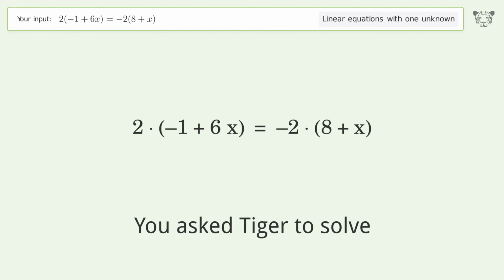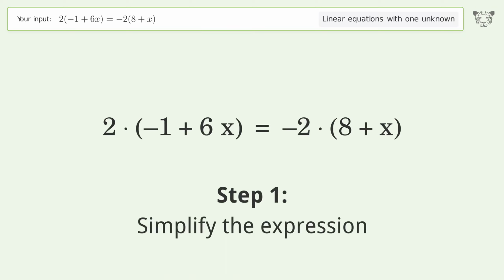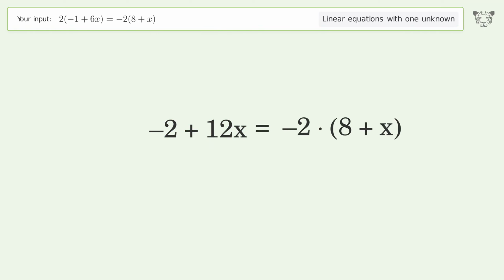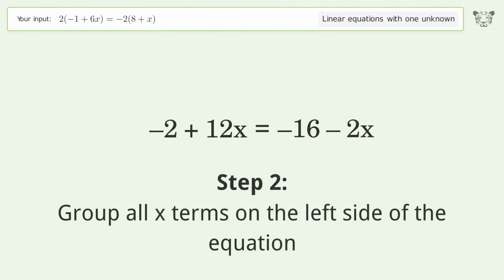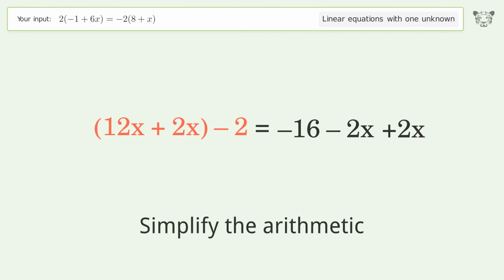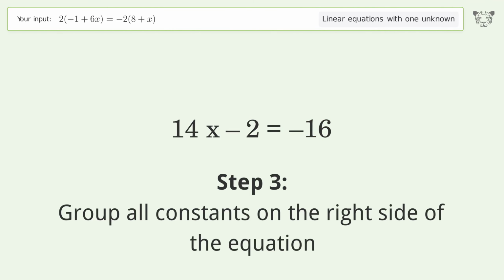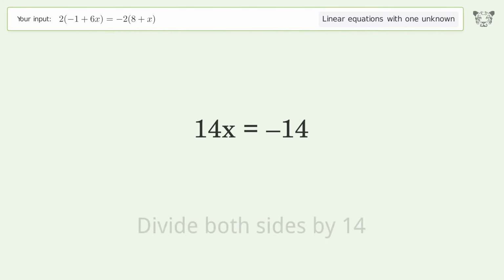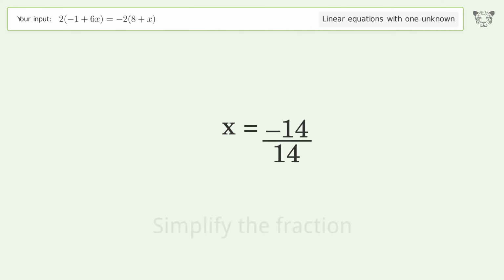Solve 2(-1+6x)=-2(8+x): Linear Equation Video Solution | Tiger Algebra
Struggling with 2(-1+6x)=-2(8+x)? Watch our step-by-step video on Tiger Algebra to master this linear equation effortlessly.